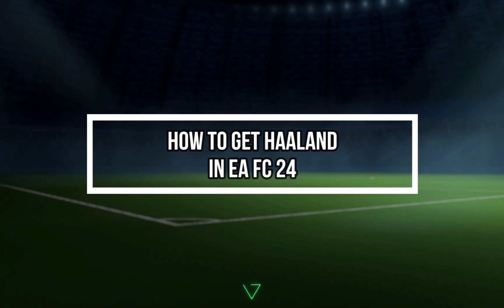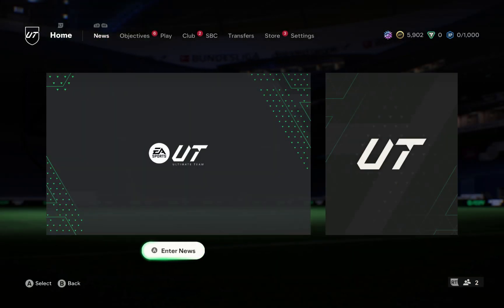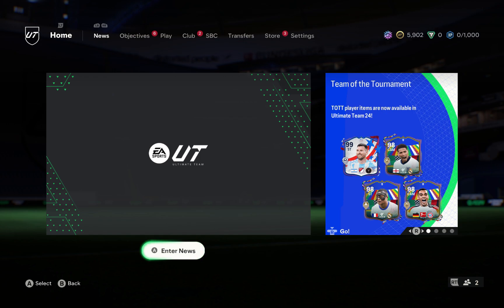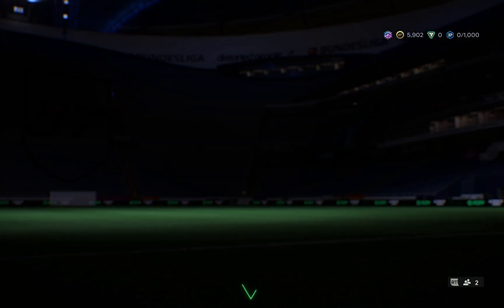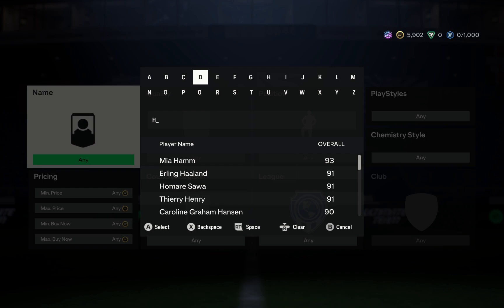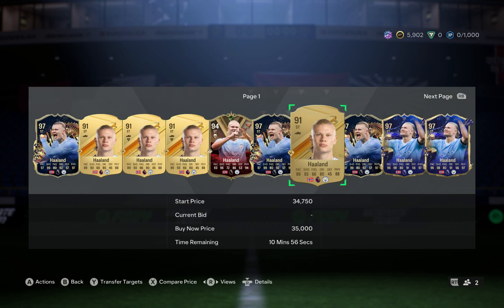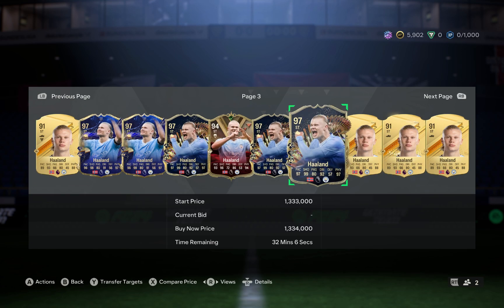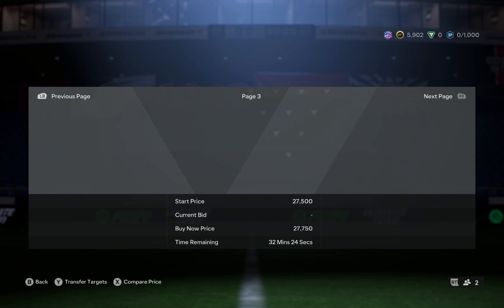How to Get Haaland in EA FC 24 (2024) | EA FC Tutorial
Learn how to add Erling Haaland to your team in EA FC 24 with our comprehensive guide. We'll show you how to acquire this prolific striker, whether through transfers, Ultimate Team, or career mode, enhancing your squad with his goal-scoring prowess.